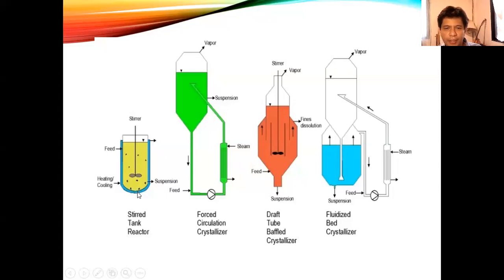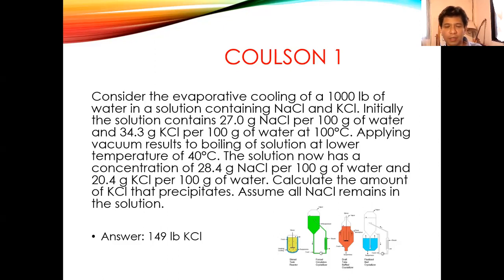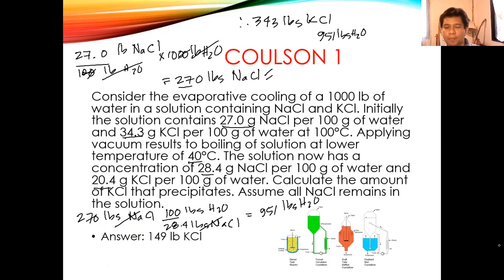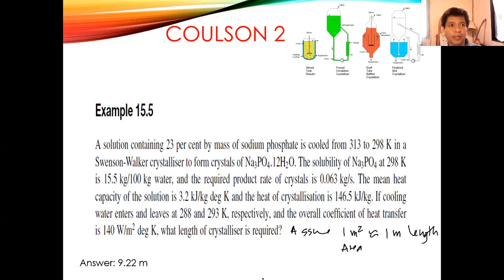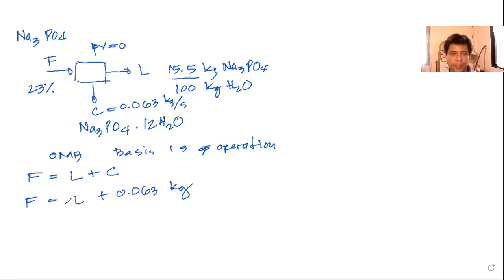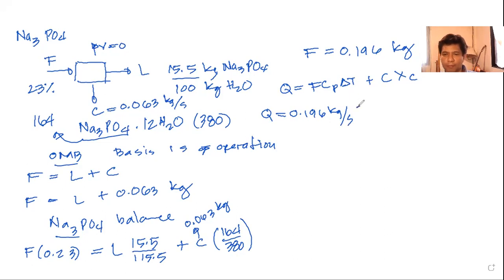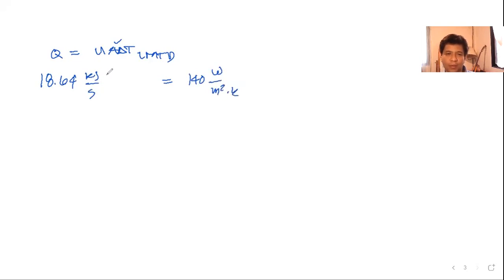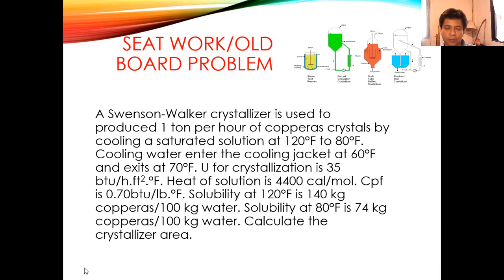Swenson Walker Crystallizer